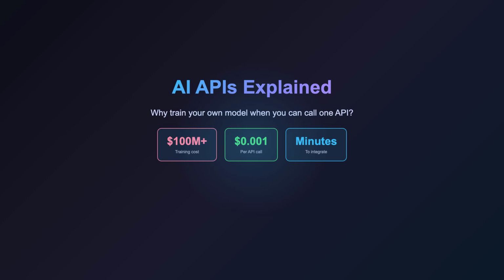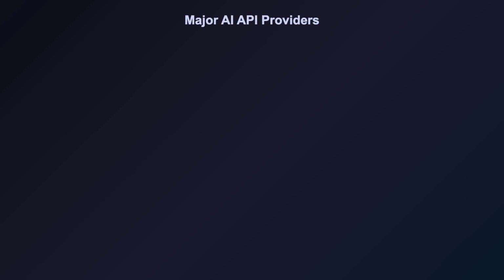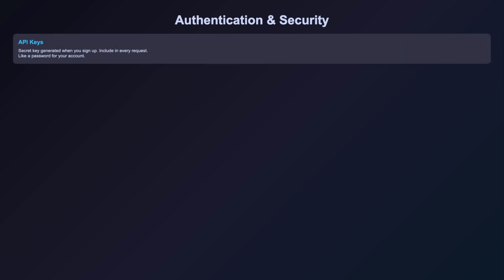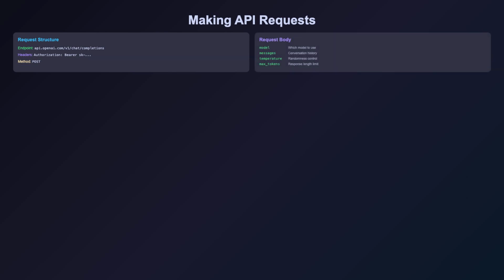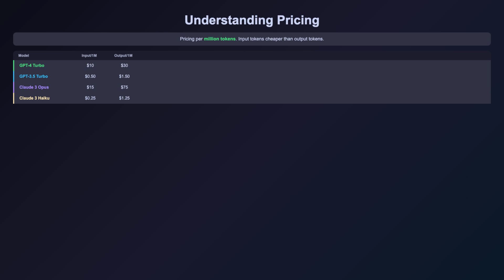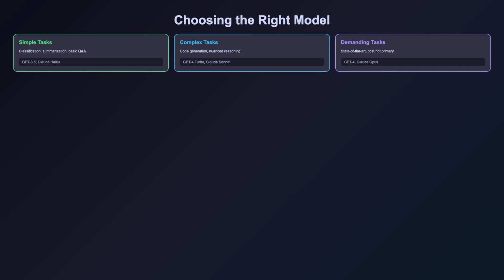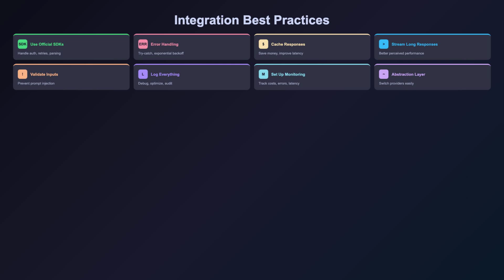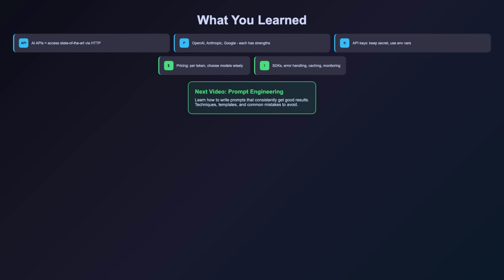AI APIs Explained - OpenAI, Anthropic, Google | AI for Developers #2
Why build AI from scratch when you can use an API? In this video, we break down the major AI API providers and show you how to get started.

You'll learn:
- What AI APIs are and why they exist
- Major providers: OpenAI, Anthropic, Google, AWS, Azure
- Authentication, API keys, and rate limits
- How to make API calls and handle responses
- Pricing and token costs comparison

Chapters:
0:00 - Intro
0:05 - Hook
1:02 - What Are AI APIs
2:21 - Major Providers
4:00 - Authentication
5:42 - Request/Response
7:23 - Pricing
9:05 - Use Cases
10:52 - Integration
12:29 - Next Steps

Category: AI for Developers
Video #2 in the Level 2 AI Series